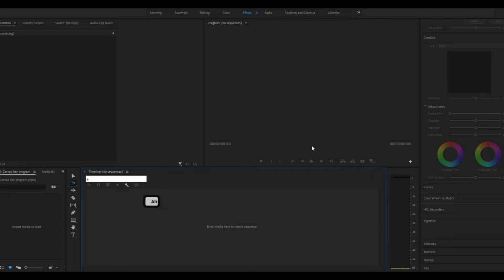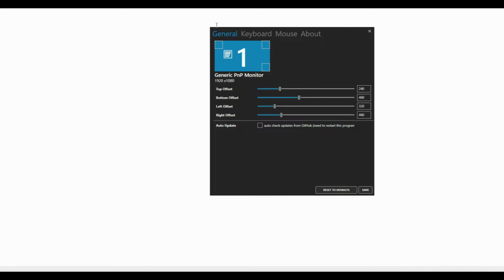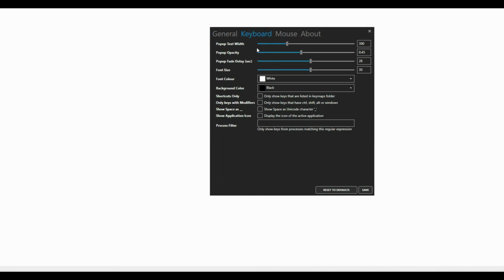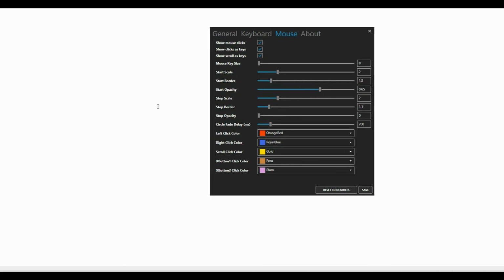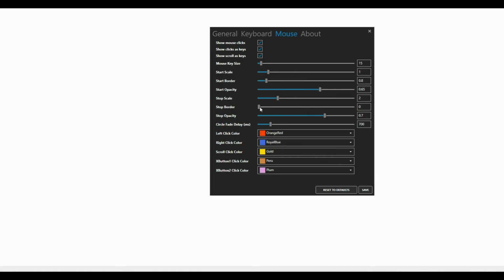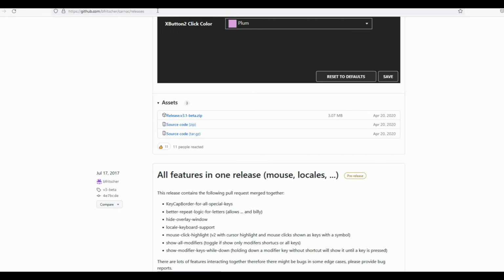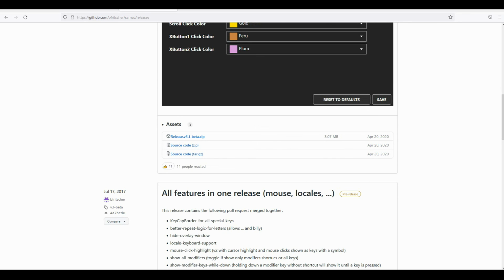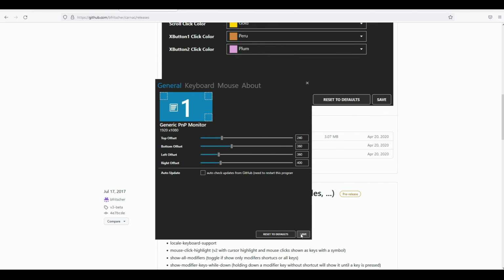How to automatically display keyboard shortcuts hotkeys keystroke on the screen During Screen Record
Programs for displaying pressed keys on screen During Screen Record.
Lifehack how to show short keys on screen.
If you were faced with the need to record a tutorial videos using hotkeys, it is quite possible that you lacked the ability to automatically display keyboard shortcuts and mouse clicks on the screen so as not to write them by hand during video editing.
In this video I will talk about program for displaying pressed keys on the monitor screen.